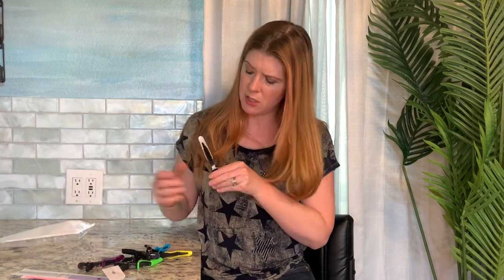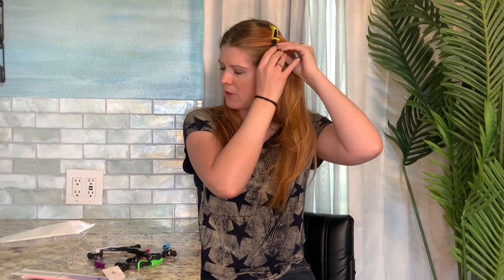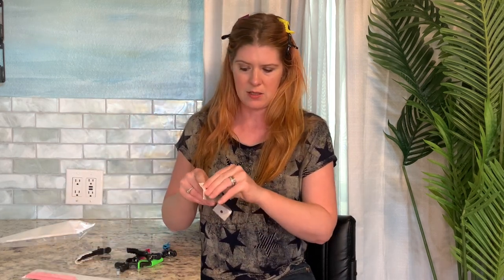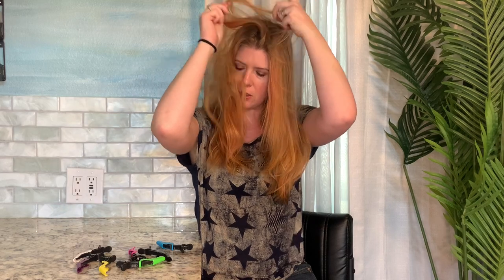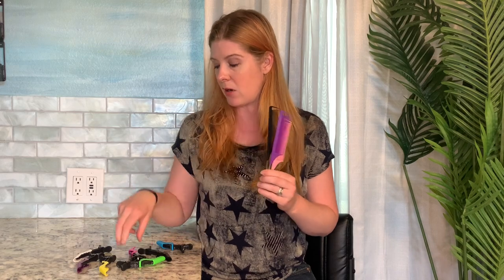This 10 piece rat tail comb and clip set I perfect for doing hair !